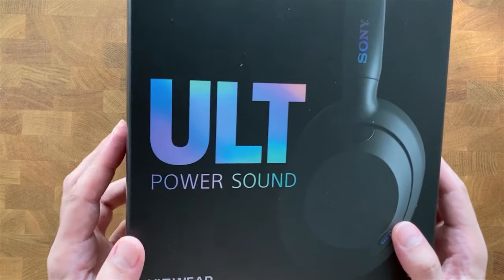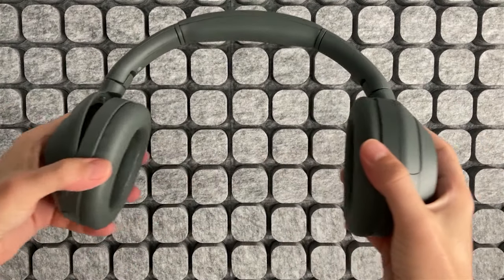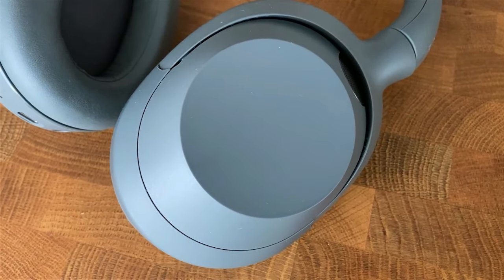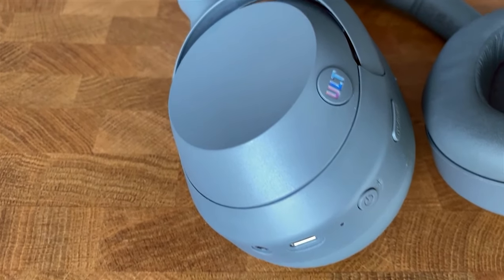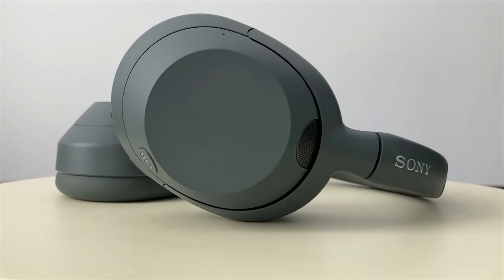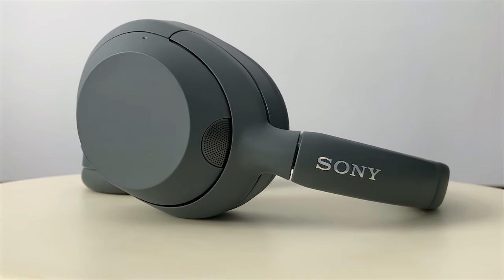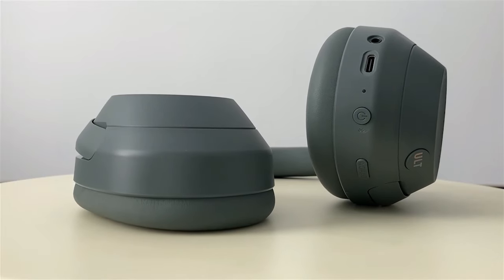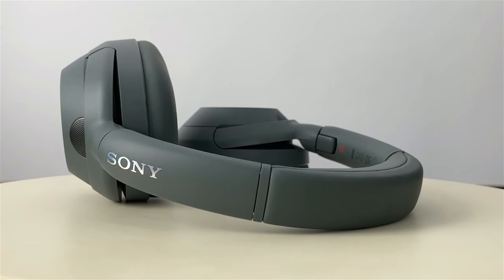Sony ULT WEAR - Noise Cancelling Bluetooth Headphones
unboxing and description of the specs of the brand new Sony ULT WEAR